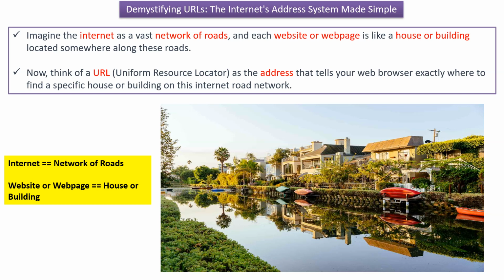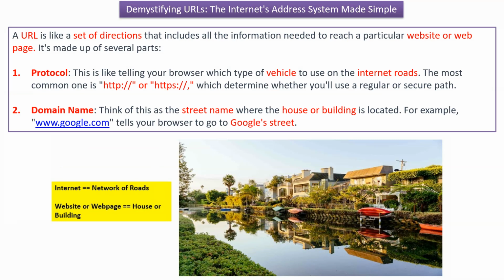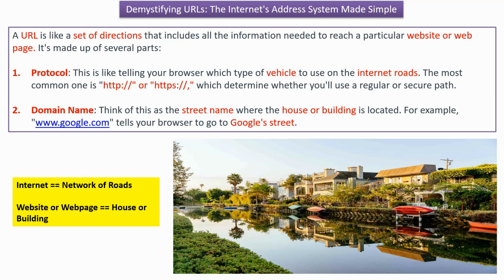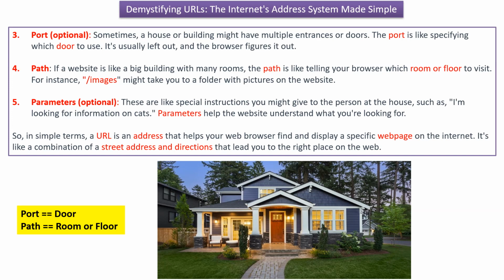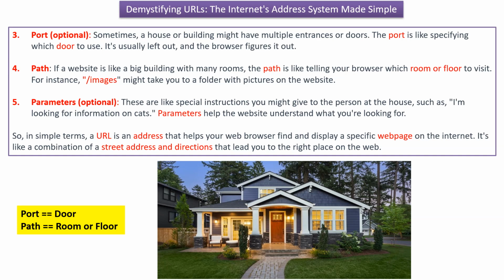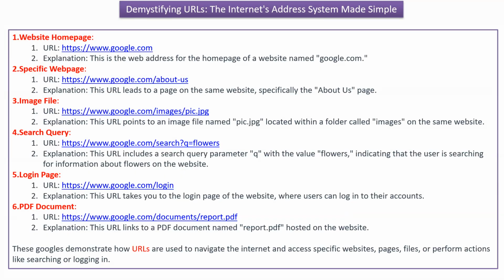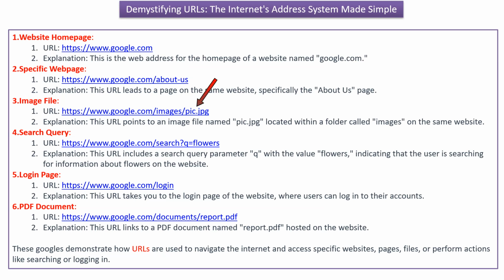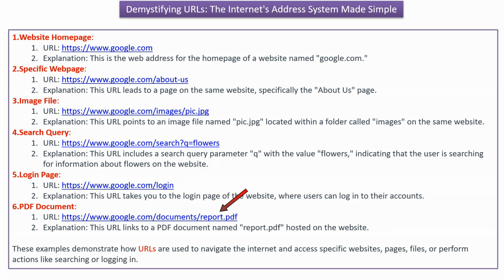What Is a URI? Web Addresses Explained (With a House Analogy)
In this video, we explain URI with a simple house analogy to help you understand web addresses better. Learn the difference between URI and URL!

**Confused About URIs? This House Analogy Will Help**

Have you ever typed a **web address** into your browser and wondered how it actually knows where to go? That’s where a **URI (Uniform Resource Identifier)** comes in!

In this beginner-friendly video, we’ll break down the concept of **URI** using a **house analogy**. Imagine the internet as a city full of houses, and a URI as the **exact address that tells you which house (website) and which room (resource) you want to visit**.

Here’s what you’ll learn in this video:
✅ What a **URI** is and why it matters
✅ The difference between **URI, URL, and URN** explained in plain English
✅ How URIs guide your browser to the right website or file
✅ A simple **house analogy** to make web addressing crystal clear
✅ Real-world examples of URIs you use every day

This explanation is designed for **beginners, coding students, and anyone curious about how the web works**—with **no confusing jargon**.

By the end, you’ll understand URIs so well that you can explain them to others using the **house analogy**.